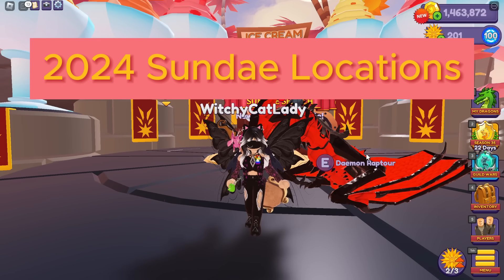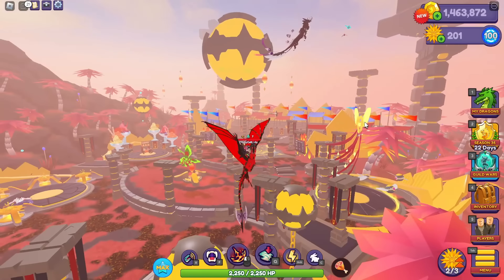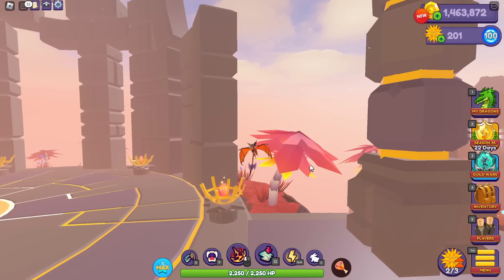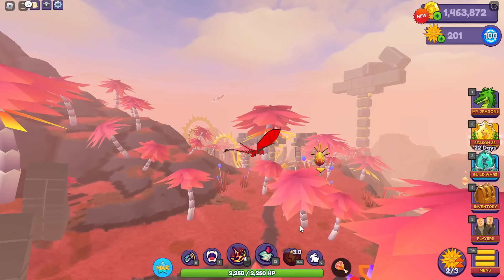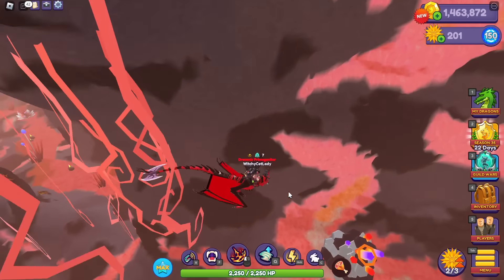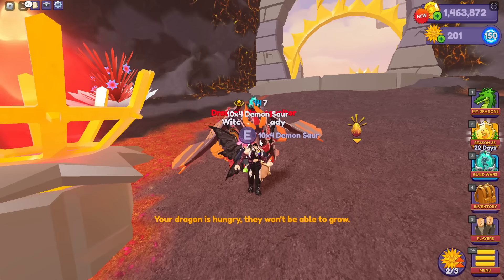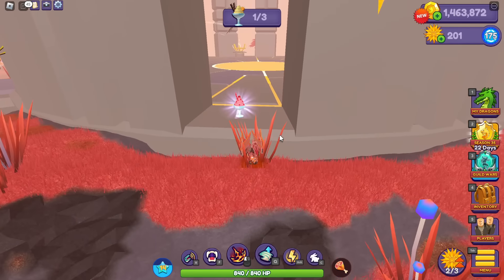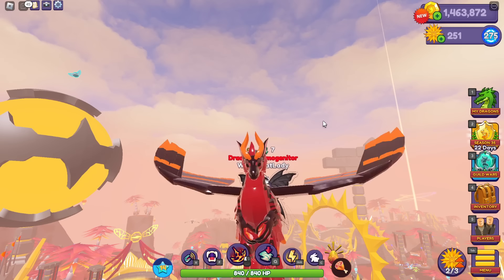NEW all 6 Sundae Locations 2024! Solstice Event Sundaes Revealed! (Dragon Adventures, Roblox)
Solstice Event is here for 2024 in Dragon Adventures! Here are all 6 sundae locations!

Roblox Merch!

1) Be kind and appropriate to all audiences.
2) No self promotion or spam.
3) No begging.
4) No trading in chat.